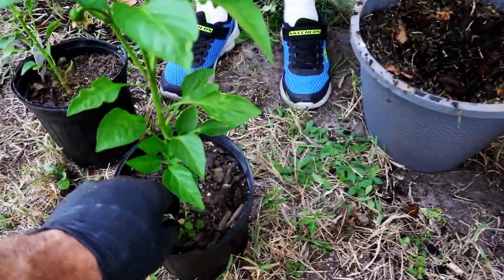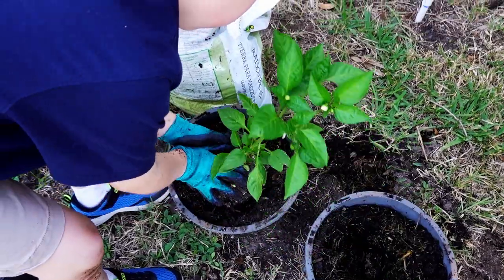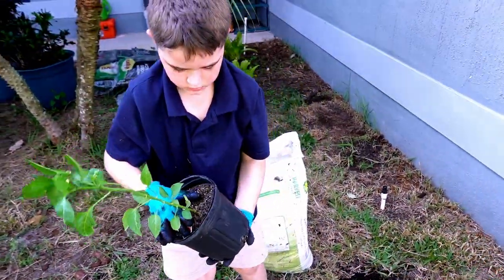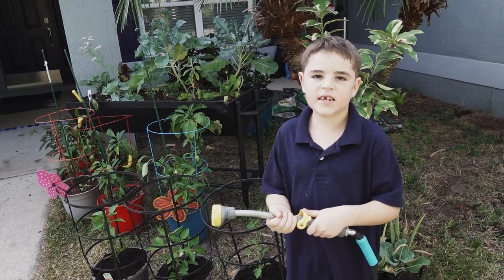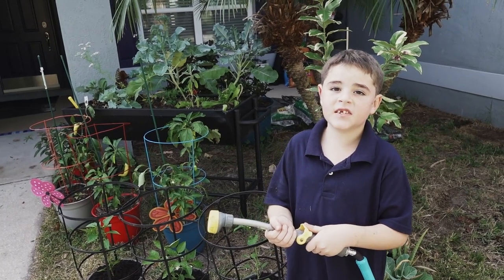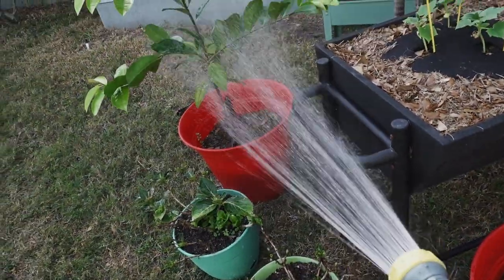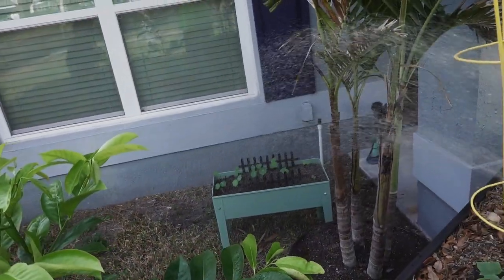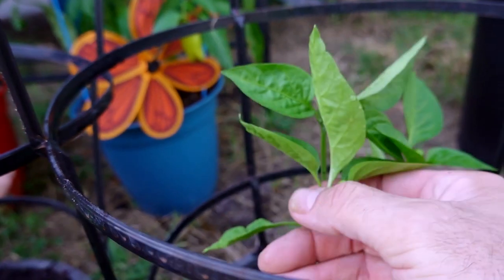Store Bought Peppers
Are home grown peppers better than store bought? That answer is always yes but is it true when you buy the plant?
We decided to try this out. so, we went to Home Depot and
We purchased a few Peppers at Home Depot.

We gave them a few days on our lawn before we planted them in some soil.

Here is our adventure!

                                   -Nathan

His official group.

Robert/Melinda Snyder and Growing with Nathan is/are a participant in the Amazon Services LLC Associates Program,

Nathan,
I'm glad we slowed down to get stuff Right. you are expressing new ideas that are great. your vocabulary is awesome, and you are slowing getting better than me in a bunch of stuff!    you grew so much, almost an inch in just a few months.
your still having stomach problems. hopefully it sorts itself out.

Logitech webcam 😍